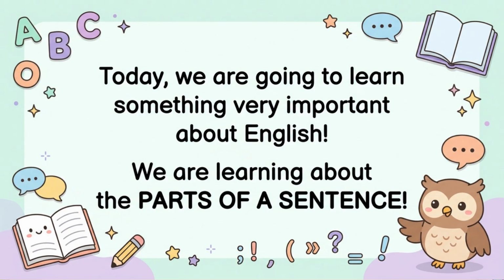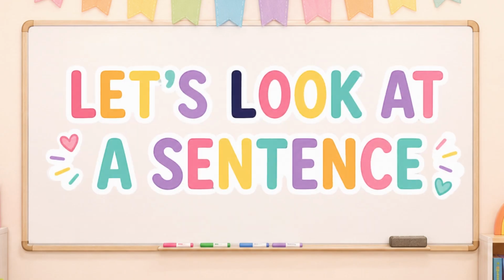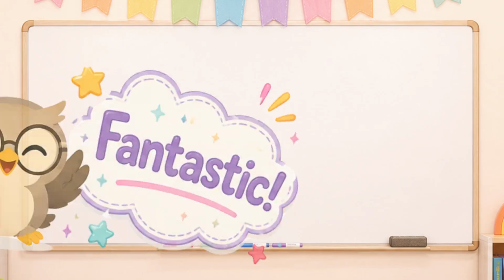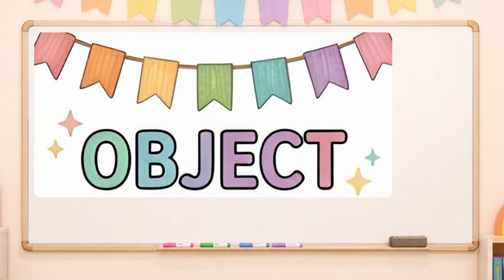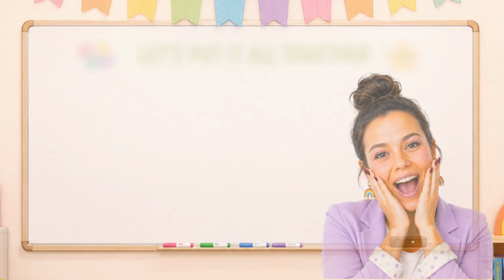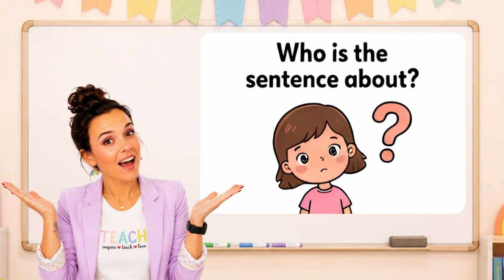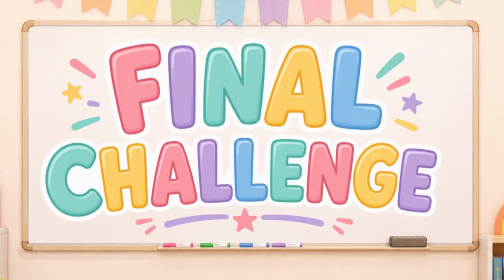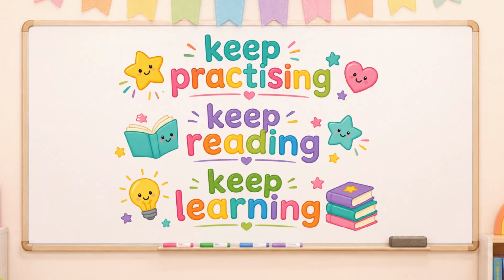🧩 CAN YOU BUILD A SENTENCE? 👀 | Subjects, Verbs & Objects | Fun English Grammar Lesson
Can you find the SUBJECT, VERB and OBJECT? 🤔⭐

Welcome to Teaching Treasures! 🌈📚

In today's fun and interactive English grammar lesson, we're going to become Sentence Builders! 🧩✨

We'll discover how sentences work and learn three important parts of a sentence:

👤 SUBJECT — Who or what?
🏃 VERB — What are they doing?
🎁 OBJECT — What or whom?

But there's a challenge...

🎯 Can YOU find all three?

We'll break sentences down step by step, practise together, and finish with a fun Sentence Challenge to see what you've learned!

🌟 In this lesson you'll learn:

📚 What a sentence is
👤 How to find the subject
🏃 How to identify the verb
🎁 How to find the object
🧩 How to put the parts together
✏️ How to build your own sentences

We'll practise with sentences like:

🐶 The dog chases the cat.
⚽ Tom kicks the ball.
🍎 Sarah eats an apple.
📖 Sam reads a book.

And we'll play along with interactive questions where YOU get a chance to answer before Rebecca reveals the answer! 🎉

🎮 YOUR CHALLENGE!

in this sentence?

👉 “The teacher writes a sentence.”

⏸️ Pause the video and see if you can find all three!

How many did you get right? ⭐

📚 Perfect for:

🌟 Primary & elementary learners
🌟 ESL & EFL students
🌟 Young English learners
🌟 Homeschool learning
🌟 Parents practising English at home
🌟 Teachers & TEFL classrooms
🌟 Anyone learning English grammar

🚀 BECOME A SENTENCE BUILDER!

By the end of this lesson, you'll be able to look at a sentence and ask:

👤 Who or what?
🏃 What are they doing?
🎁 What or whom?

Then you can use those parts to build your own sentences! ✨

Can you make your own sentence using a subject + verb + object?

Try this:

The ______ ______ the ______.

Can you fill in the blanks? 👀

👍 LIKE the video if you enjoyed learning!

🌈 Remember:

Every sentence starts with an idea! 💡

🎵 MUSIC LICENCE